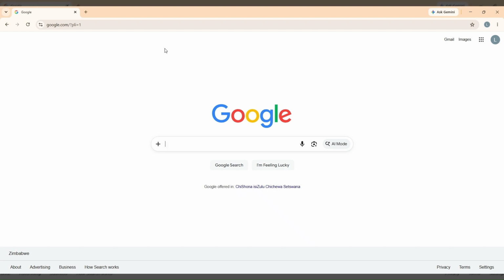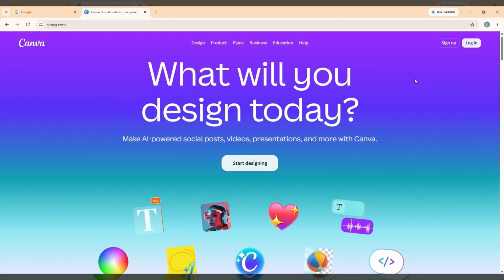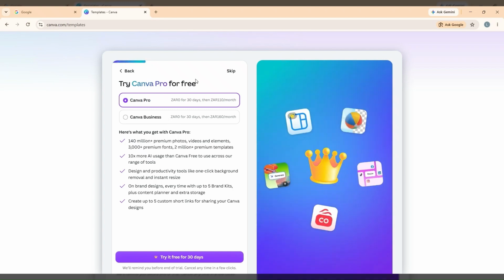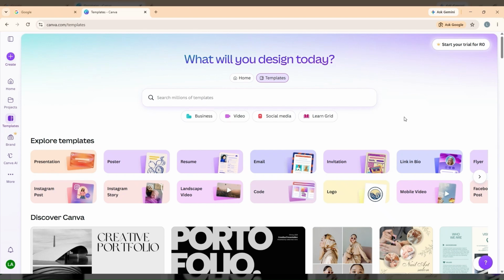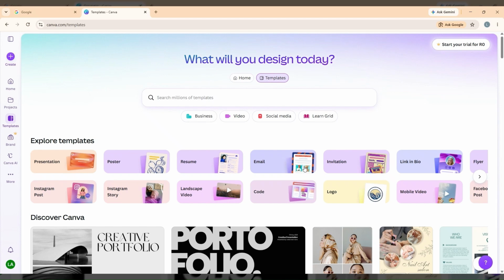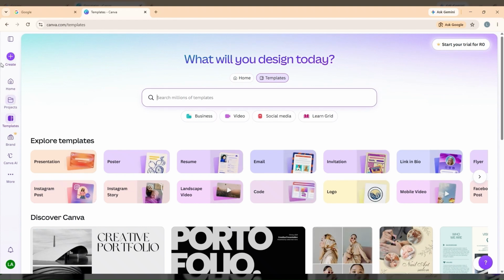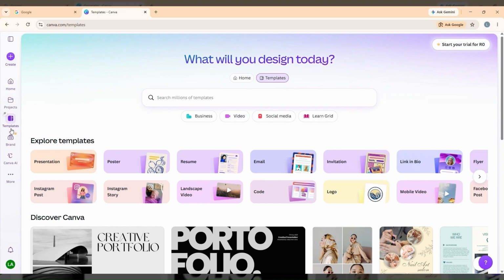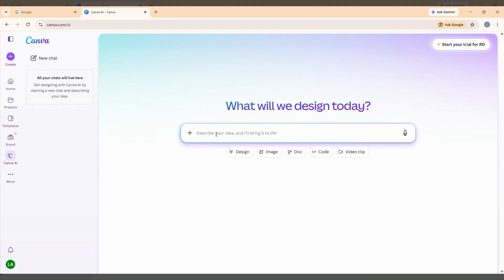Canva Intro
# 🎨 Intro to Canva | Create Your Account, Set Up Canva & Take a Complete Tour

Welcome to this beginner-friendly Canva tutorial! In this lesson, we'll start from the very beginning by creating your Canva account, setting it up correctly, and taking a complete tour of the Canva interface.

Whether you're a complete beginner or you've just signed up for Canva, this video will help you become comfortable navigating the platform before you start creating beautiful designs.

In this lesson, you'll learn:
✅ How to choose the right account option
✅ How to set up your Canva profile
✅ A guided tour of the Canva dashboard
✅ How to navigate menus, templates, projects, and design tools
✅ Tips to help you get started with confidence

By the end of this tutorial, you'll understand how Canva is organized and be ready to create presentations, social media graphics, flyers, business documents, videos, and much more.

This video is perfect for:

* Complete beginners
* Students
* Teachers
* Small business owners
* Content creators
* Entrepreneurs
* Anyone wanting to learn Canva from scratch